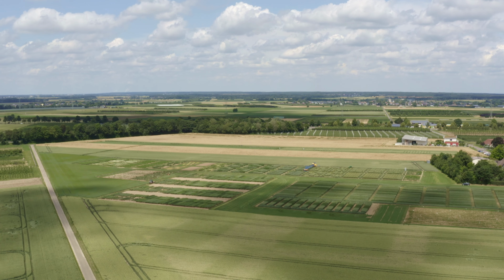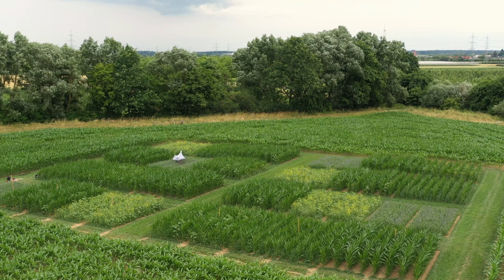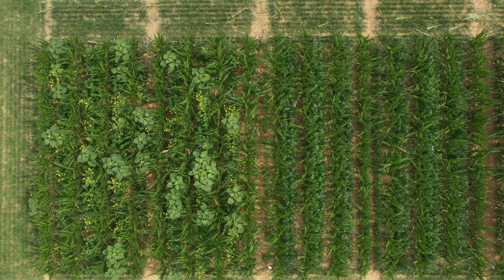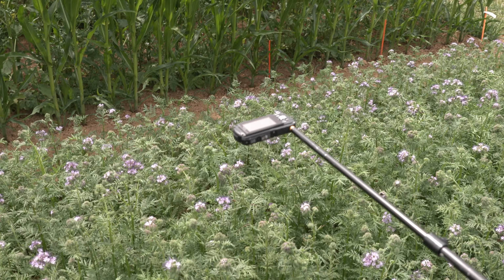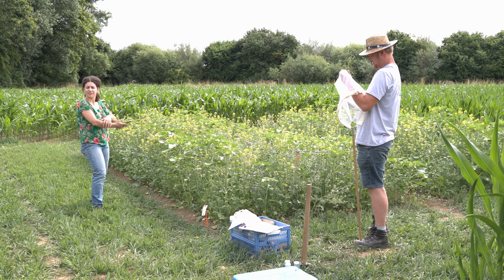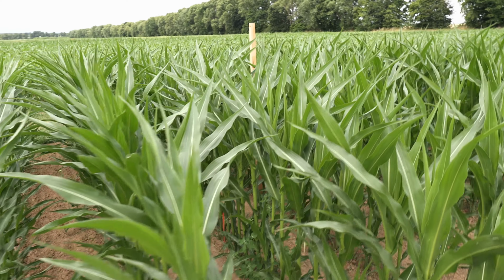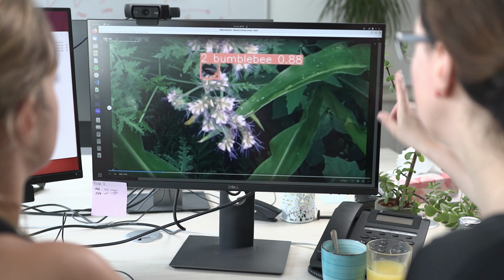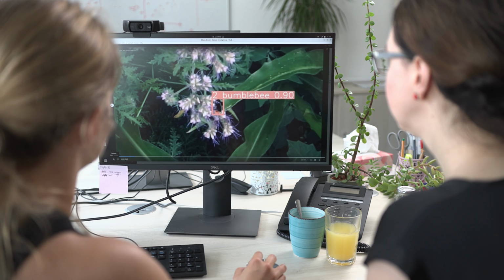Bee Demonstrator - Detect Pollinators in the Field (Extended Version)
Field margins, floral plantings, and crops offering nectar and pollen to insects may contribute to ecosystem service delivery (pollination) and ecological intensiﬁcation of agriculture. The application of machine learning on data collected using low cost RGB cameras represents a new opportunity to investigate, evaluate and optimize the attractiveness of such cropping systems to beneficial insects. In this demonstrator, we applied an innovative technology to detect and identify pollinators in the field and to automatize the detection and quantification of pollinators in addition to classical measurements. Furthermore, we developed and tested a new maize-based cropping system that includes phacelia or a commercial flowering strip mixture in a maize field (intercropping) to allow for a large area of connected fodder supply to pollinators, while aiming for minimized maize yield losses due to competition.